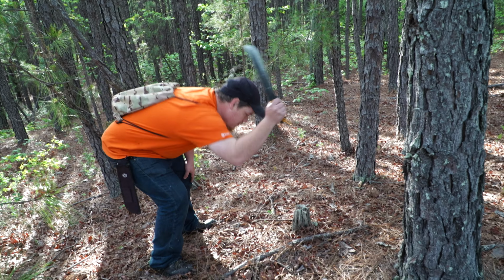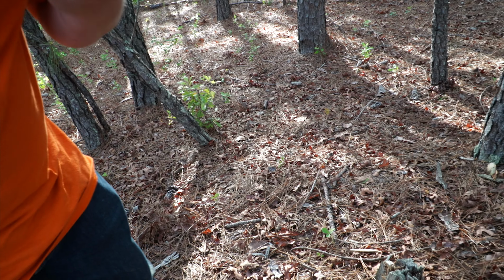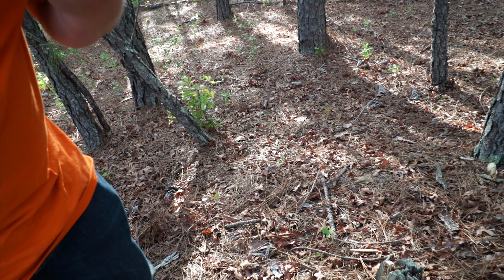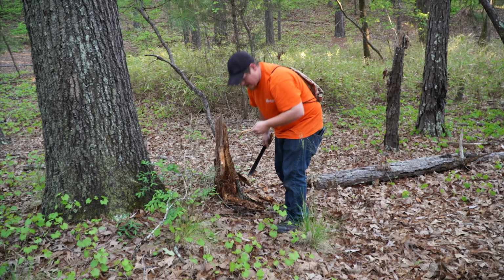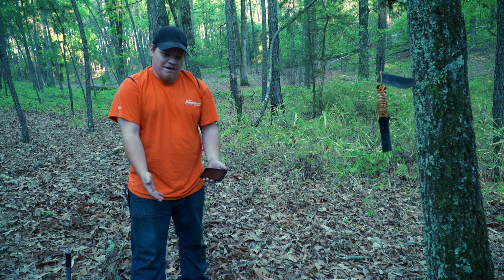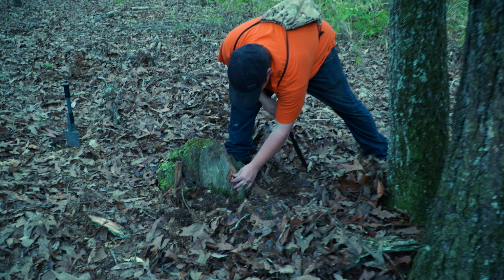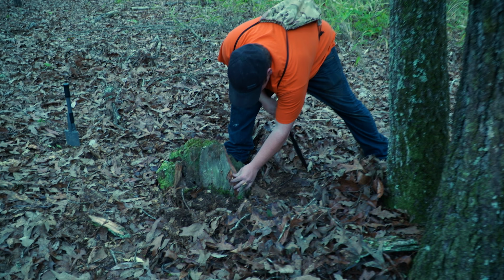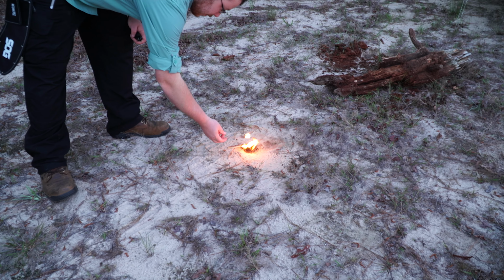Fat Lighter: What it is and where to find it.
Intro music retrieved from Westar Music
“Coming out of the Shadows”

We apologize about the focusing issues, we will make sure it doesn’t happen in the future!